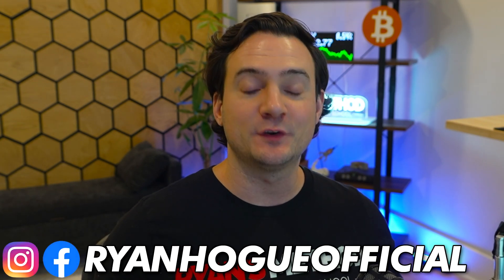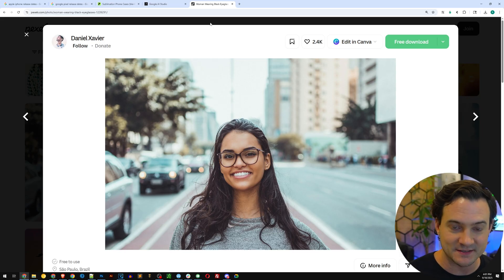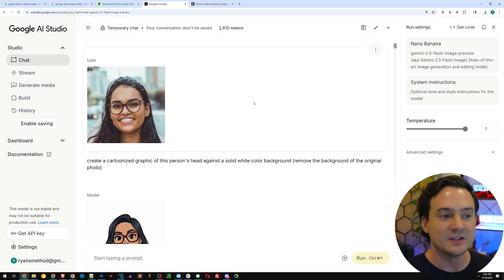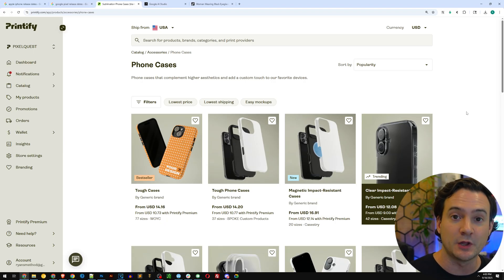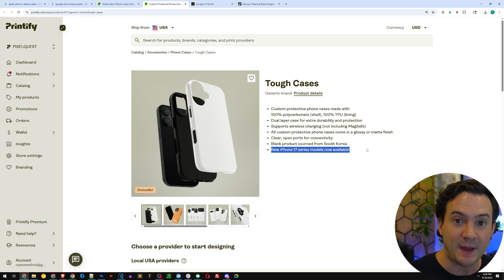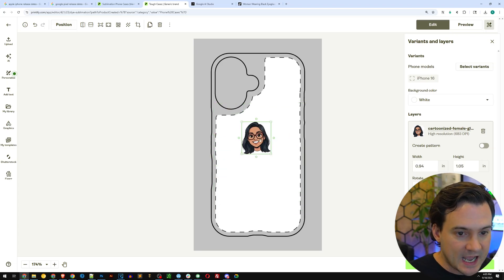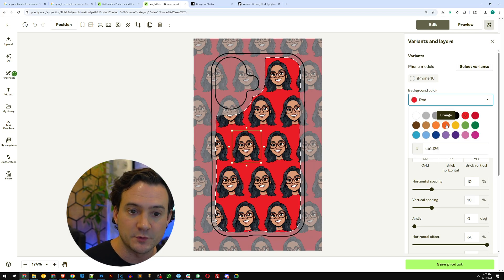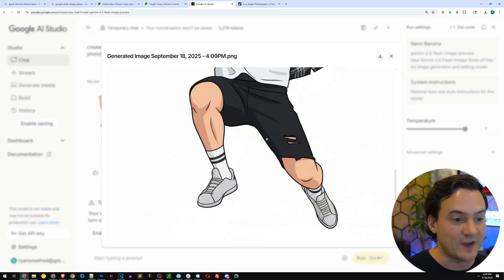Create Custom Print on Demand Products in 10.5s w/ Google Nano Banana AI🍌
🎥 IN THIS VIDEO: Watch as I create custom print on demand products in 10.5 seconds using Google's FREE Nano Banana AI in combination with Printify for automated fulfillment to a global audience!